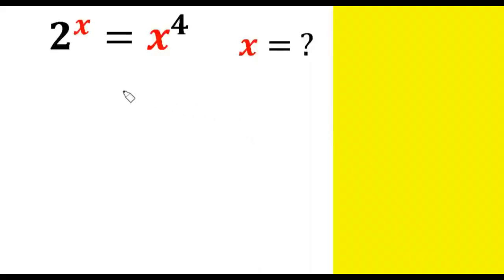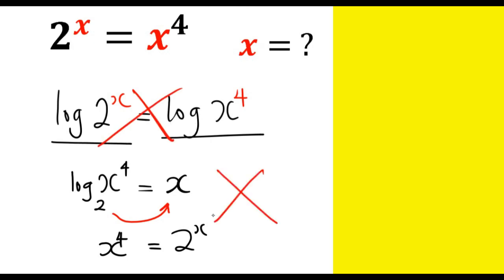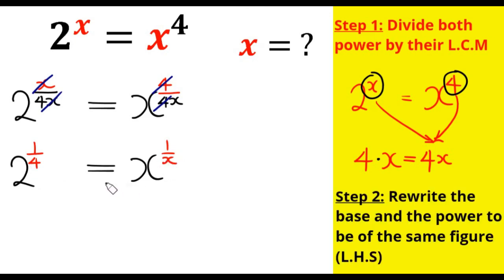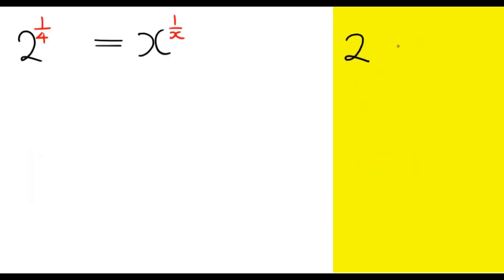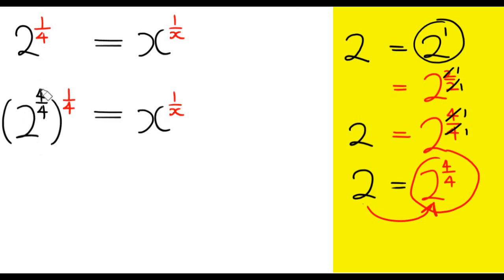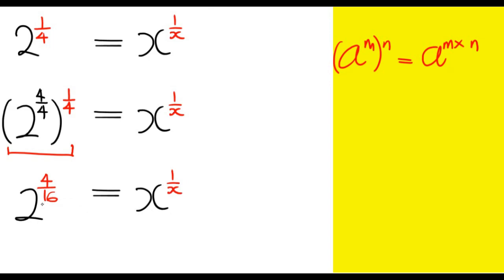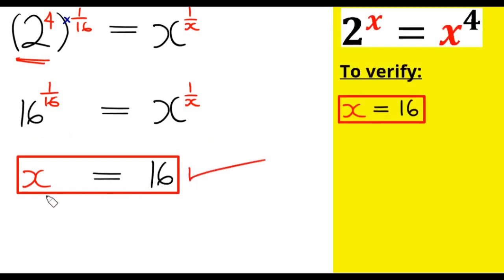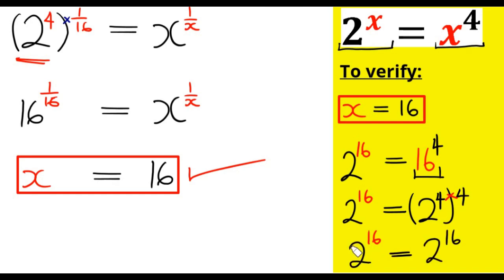Math Olympiad Question | Can you solve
Most people guess the first answer instantly... but almost EVERYONE misses the second one!

🤯Can you solve 2^x = x^4 without a calculator? In this video, we break down "The 2^x Trick" to find all the real solutions to this deceptive exponential equation.

👇 Drop your guess in the comments BEFORE you watch!mathtricks